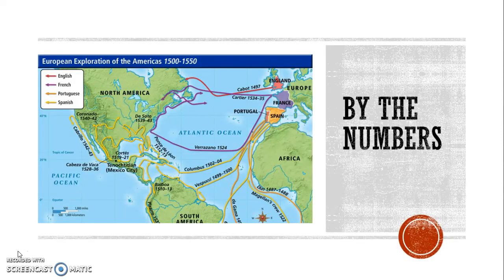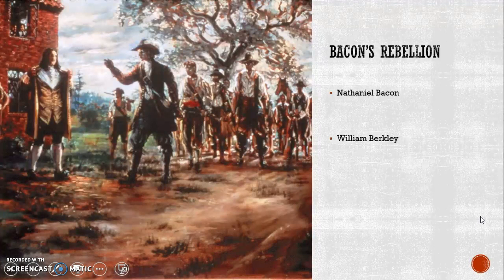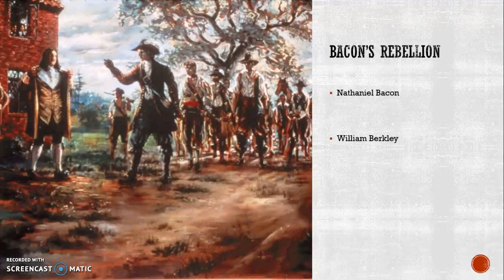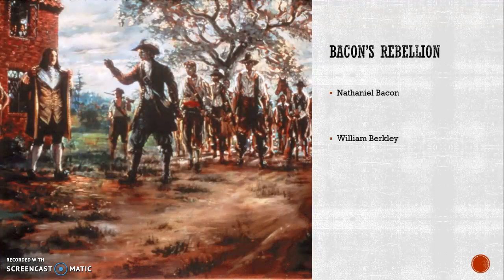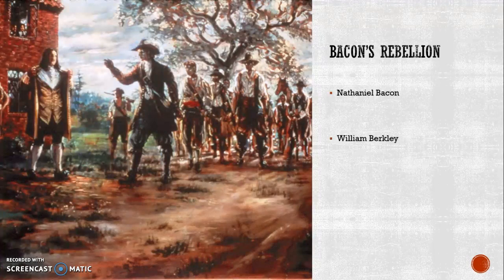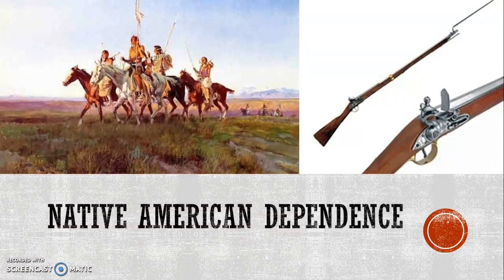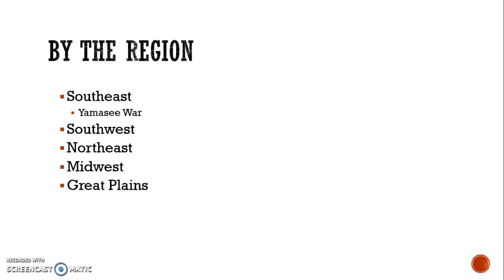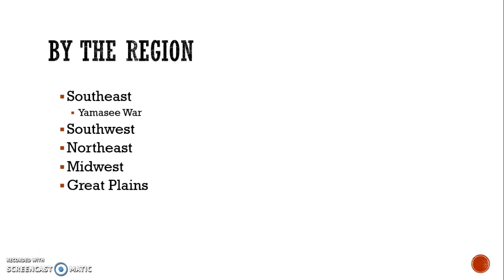Indian Worlds Screencast